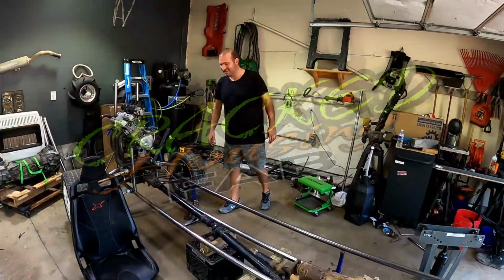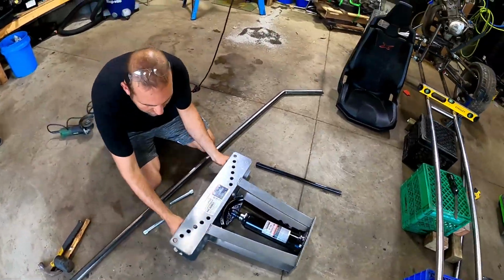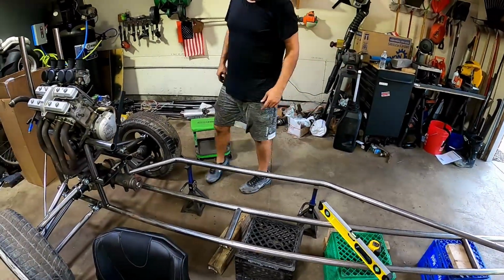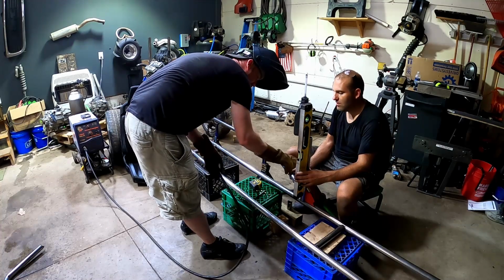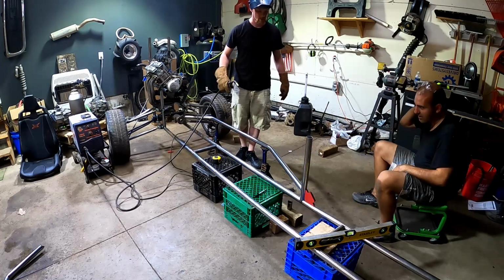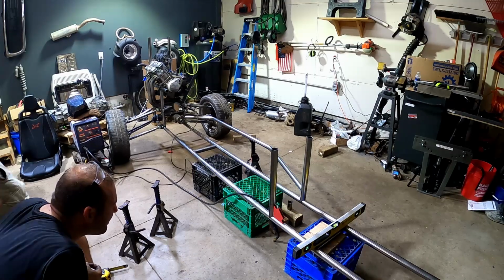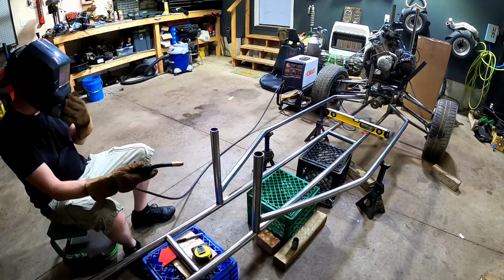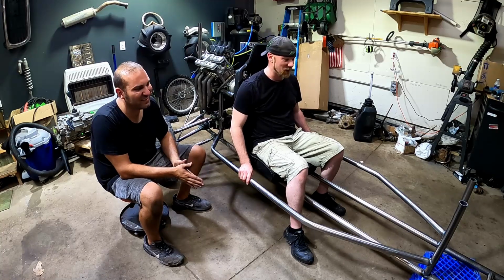4x4 CROSSKART Build! 600cc Offroad Buggy - Frame Rails! Subaru Drivetrain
Building Some Frame Rails!

Here is Your Chance To Purchase Your Very Own Cracked Housing Fab Stickers and Help Support Our Builds!